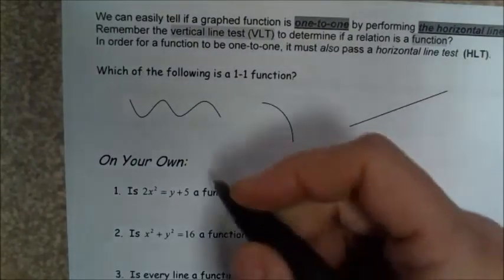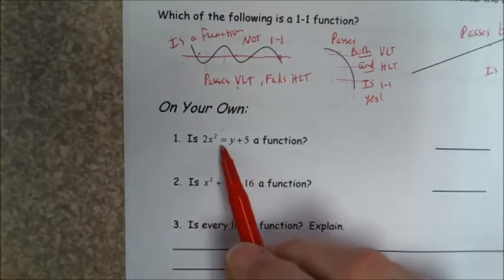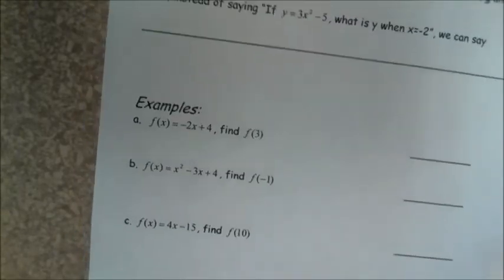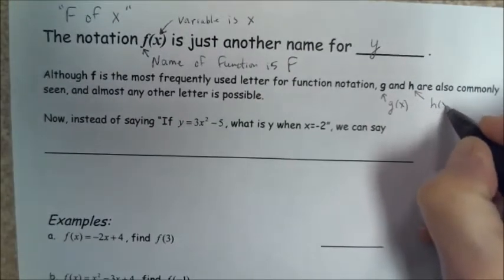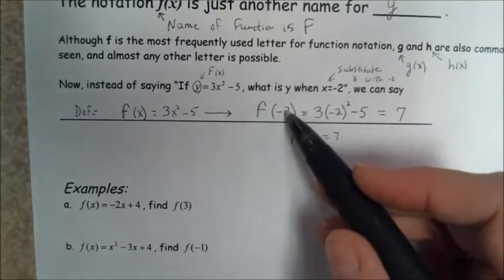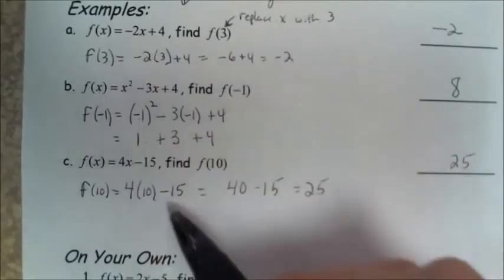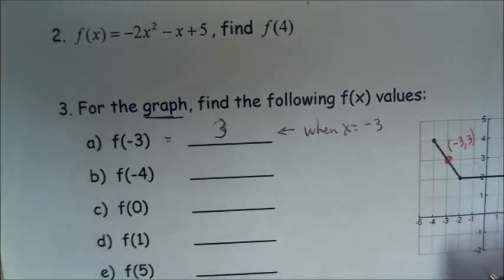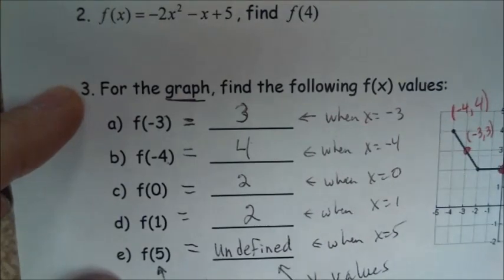Alg2 Ch 4 2 4 3 Evaluating functions